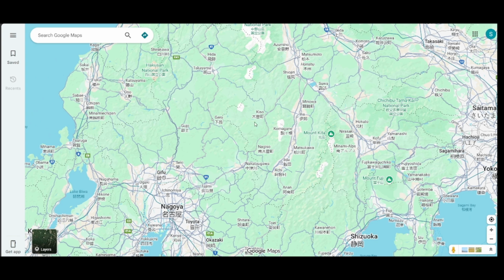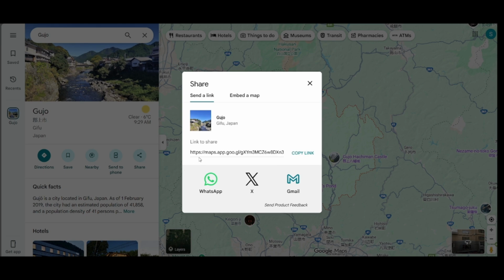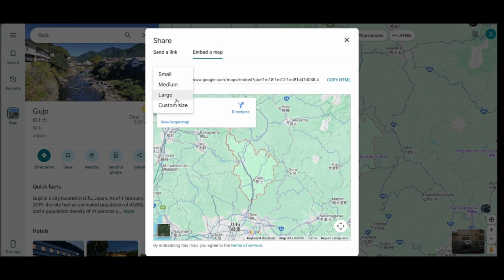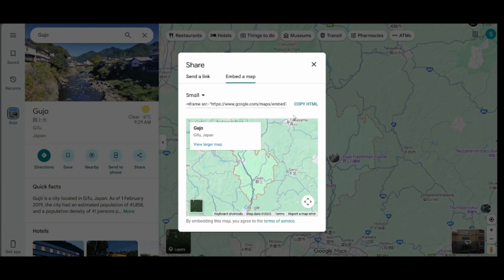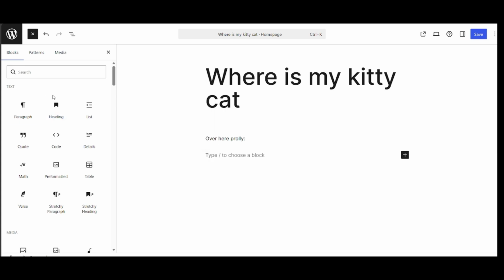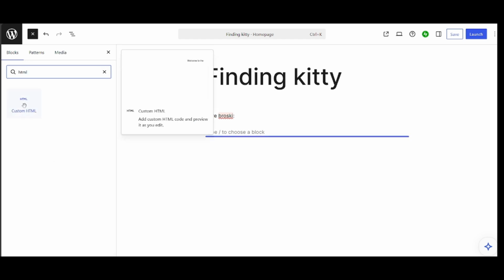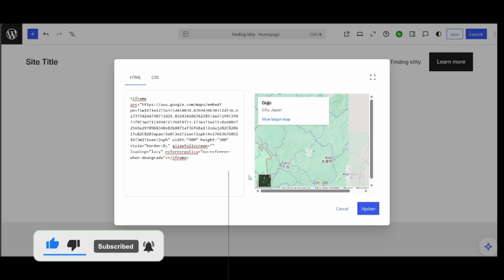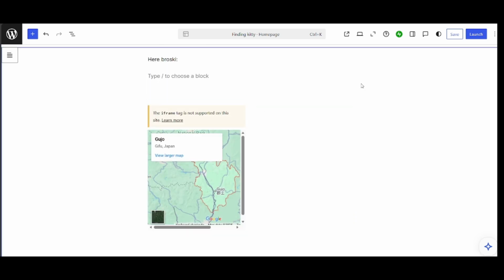How To Add Google Maps In WordPress (2026)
In this video I show you how to How To Add Google Maps In WordPress (2026)